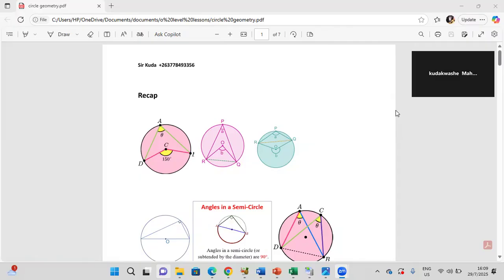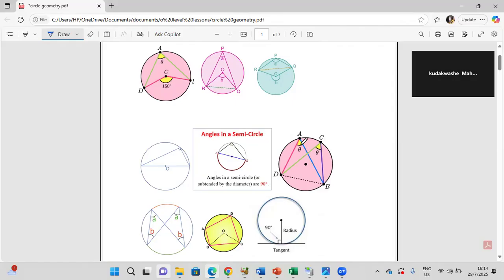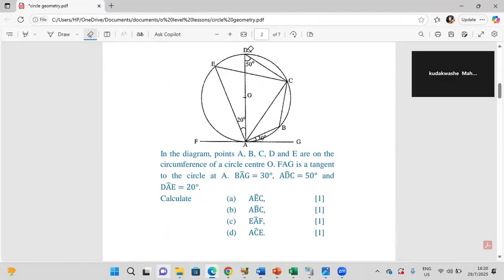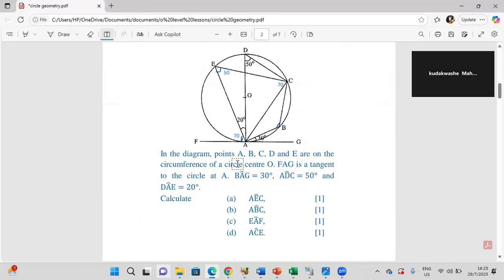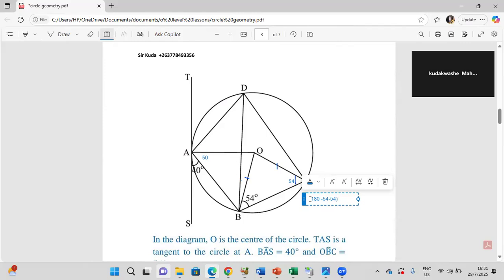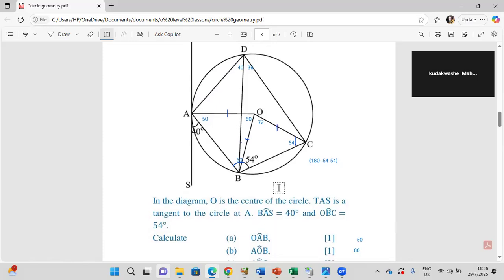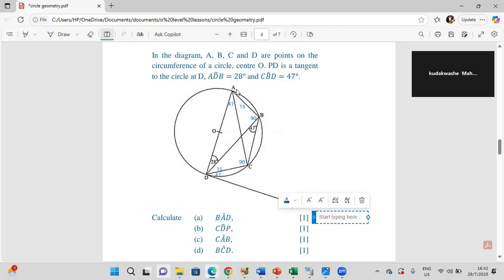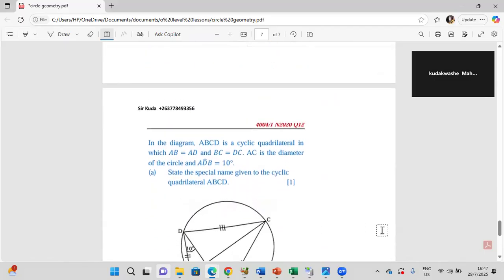circle geometry lesson 2